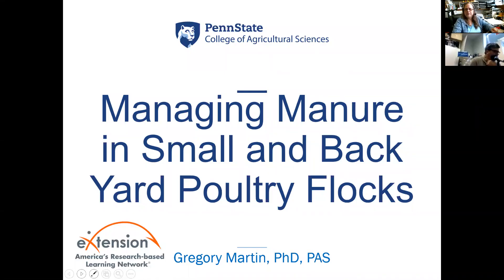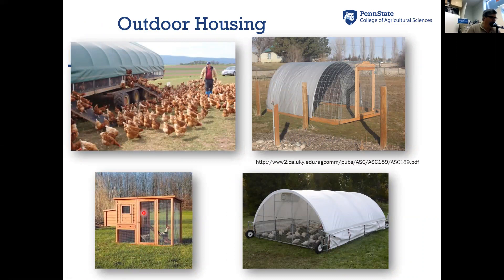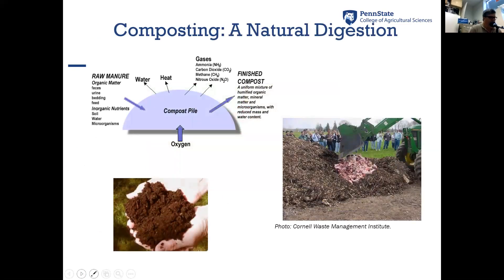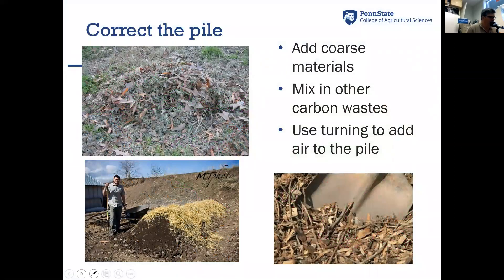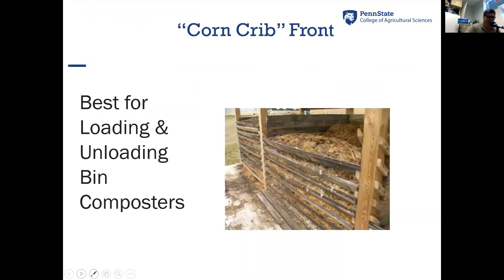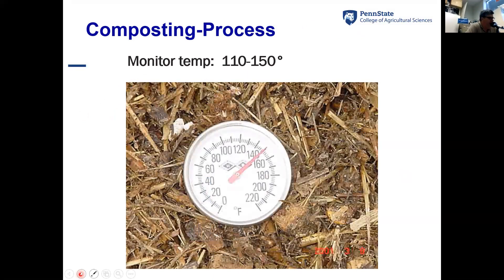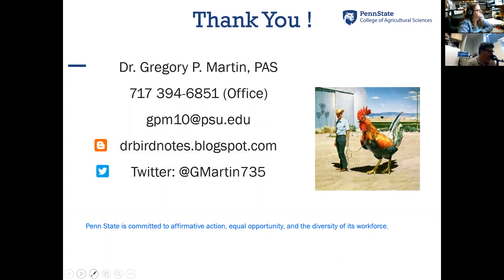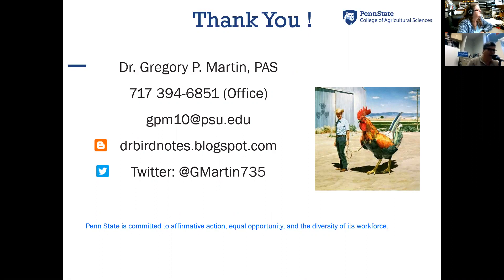Managing manure from small and backyard poultry flocks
While backyard flocks are great for supplying a family with fresh eggs, they also produce manure. Dr. Gregory Martin from the Pennsylvania State University will discuss how to manage the manure your flock produces.